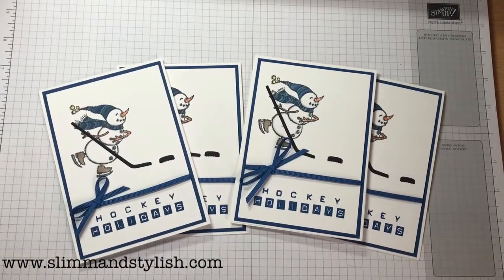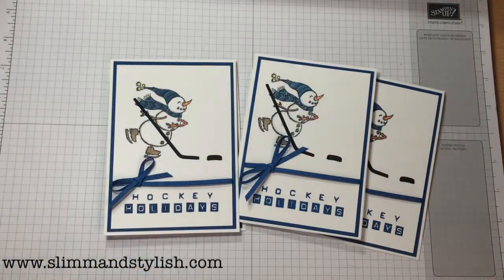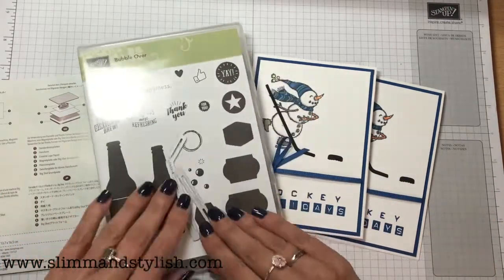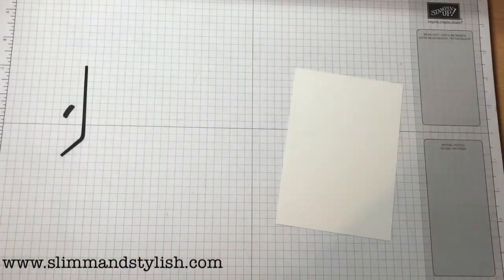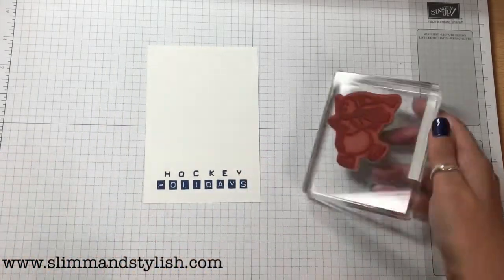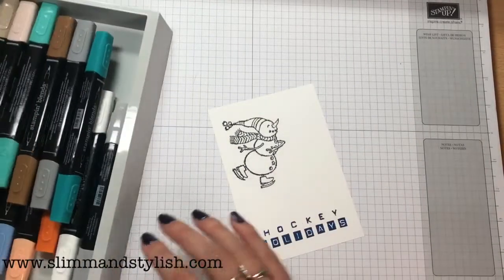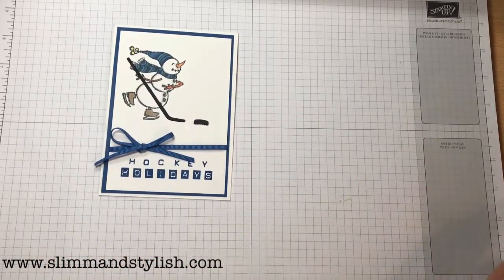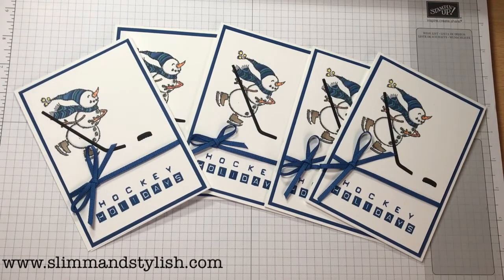Spirited Snowmans Ice Hockey Christmas Card - Stampin' Up!